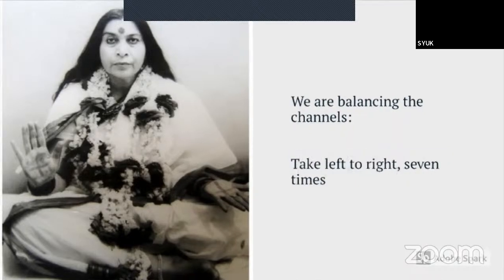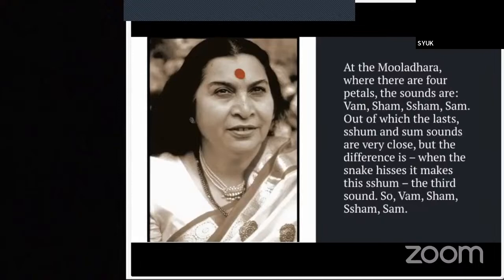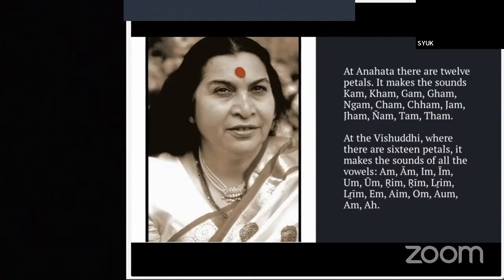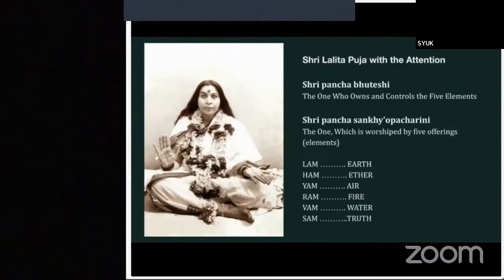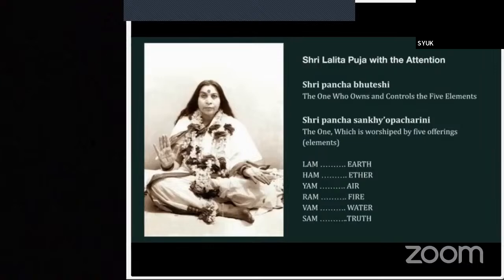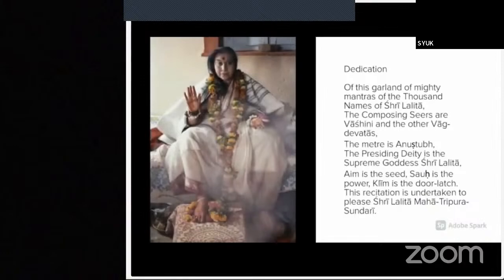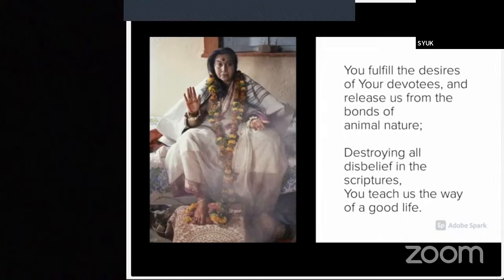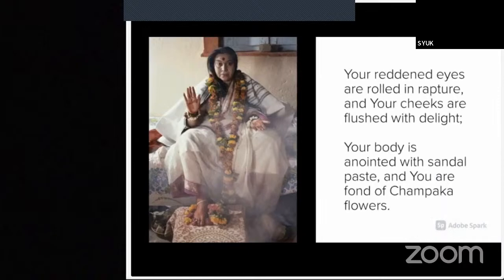UK evening meditation